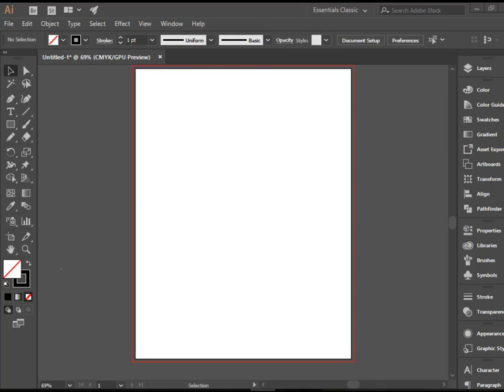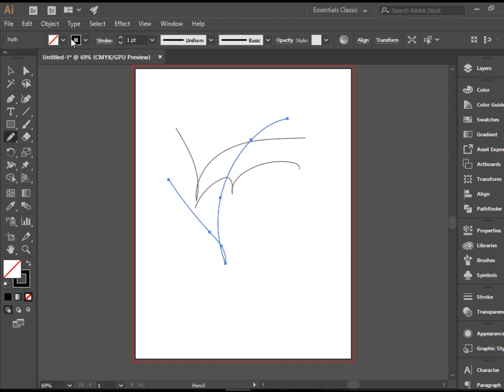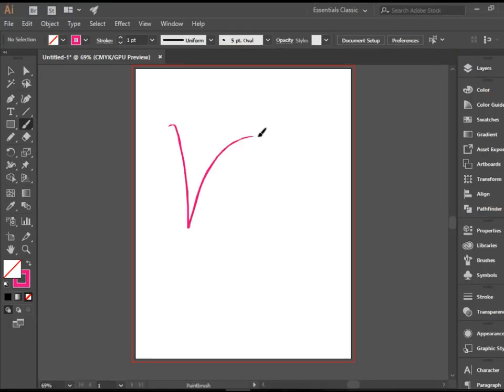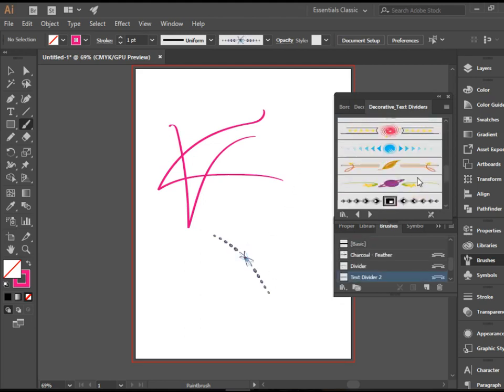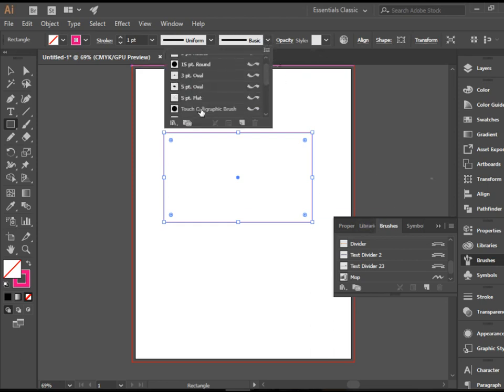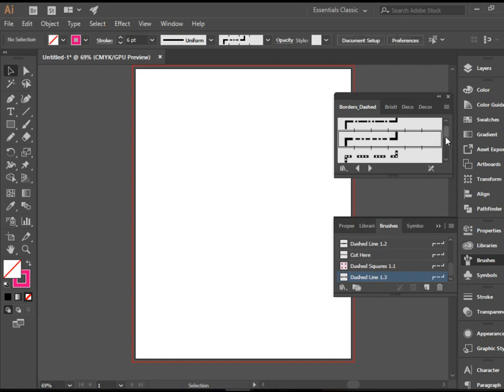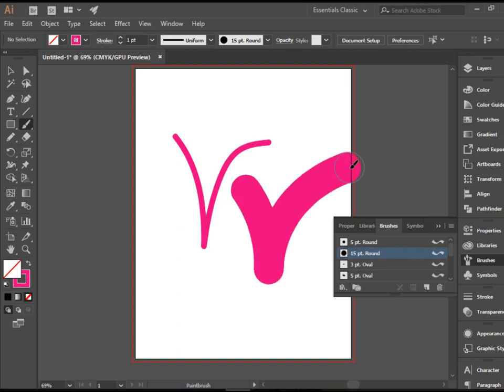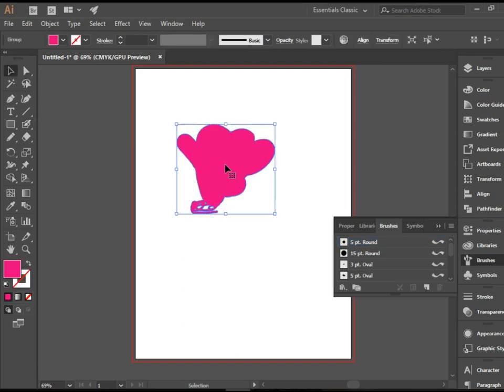Pencil, Brush, Blob Brush tools in Adobe Illustrator